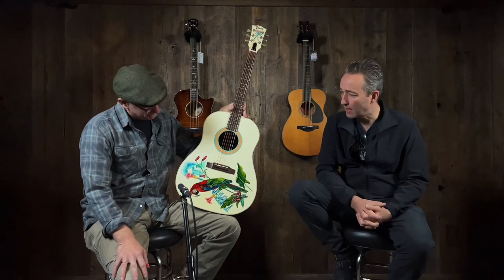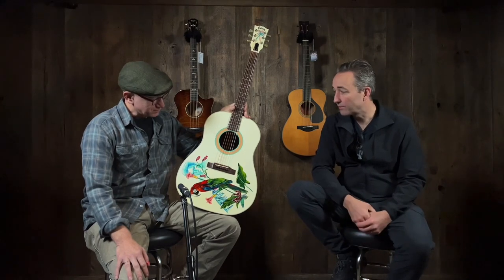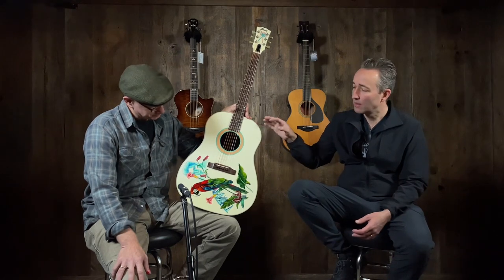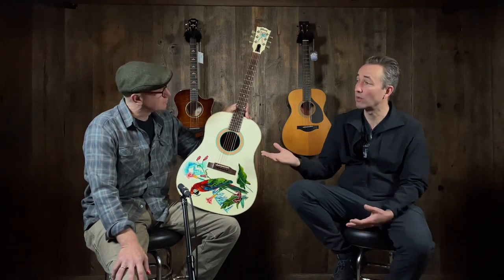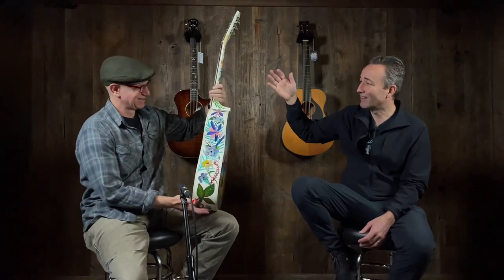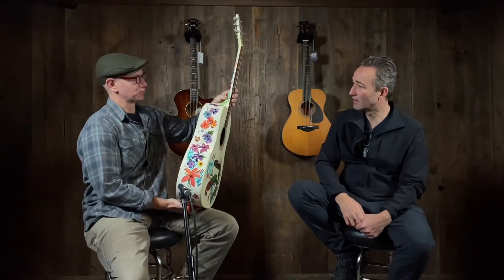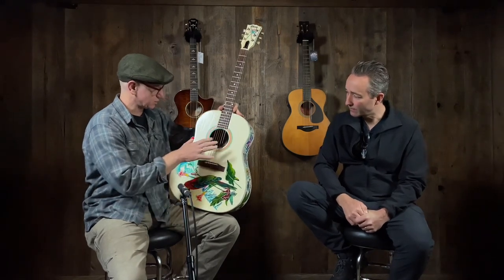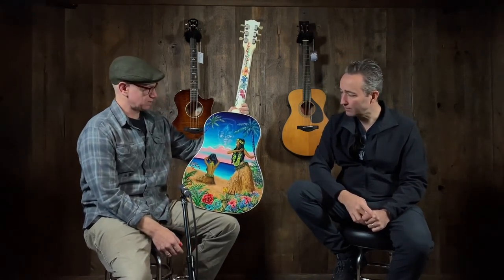Hawaiian Themed Gibson J-45 Art Guitar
We don't know much about this guitar other than someone gave it a beautiful custom paint job. It's a 90's Gibson J-45 with a lovely Hawaiian theme, hand painted by a mystery person. Let us know if you have any idea who did it. This guitar is available for purchase, but please call if interested.

BUY THIS GUITAR:
Please call for pricing and availability